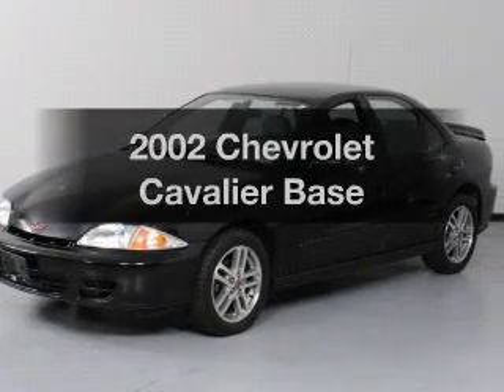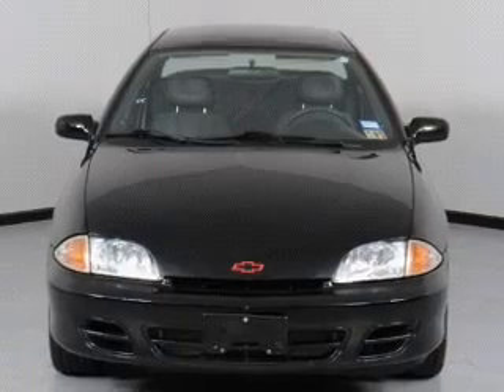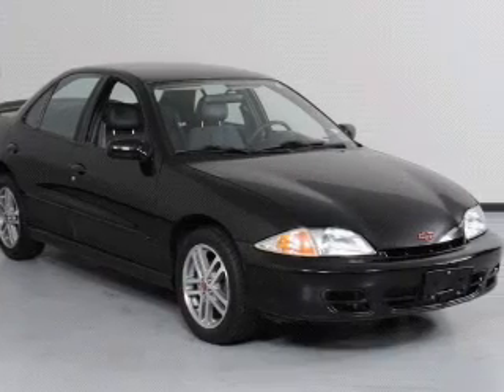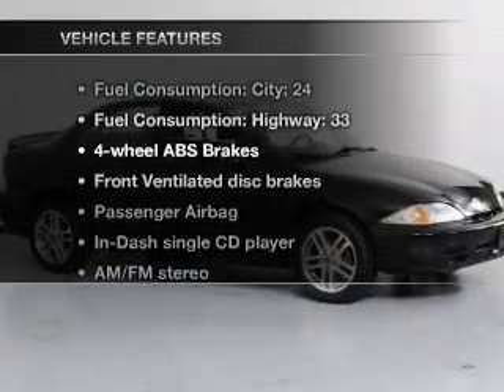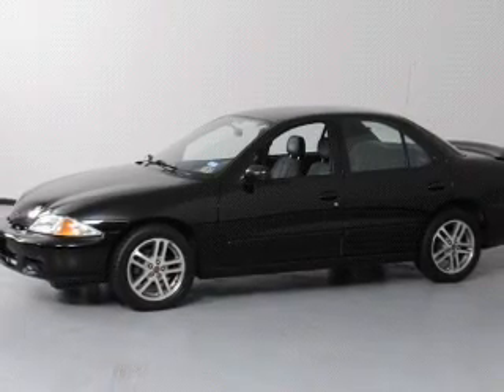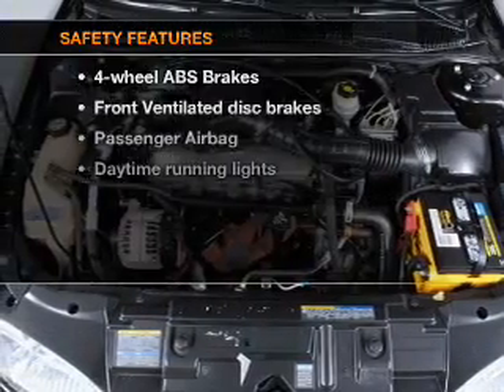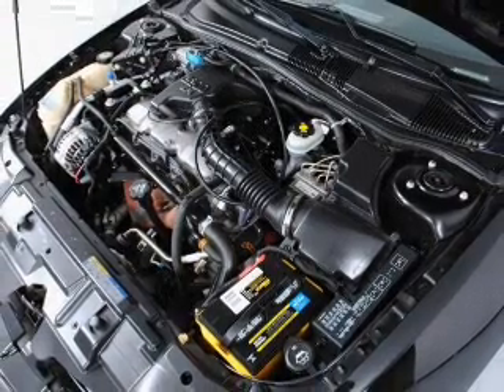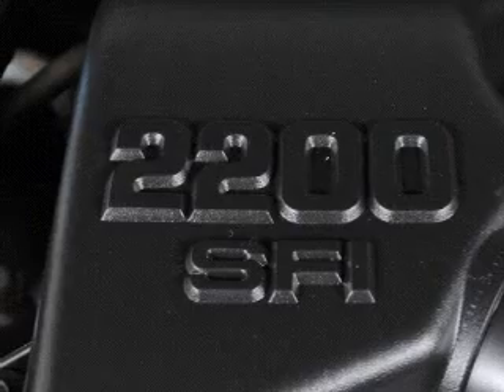2002 Chevrolet Cavalier - Carrollton TX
Year: 2002
Make: Chevrolet
Model: Cavalier
Trim: Base
Engine: 2.2 liter inline 4 cylinder 8 valve
Transmission: Automatic
Color: Black
Mileage: 139206
Address:
1835 Forms Drive suite 120